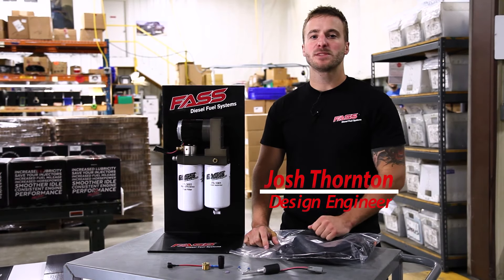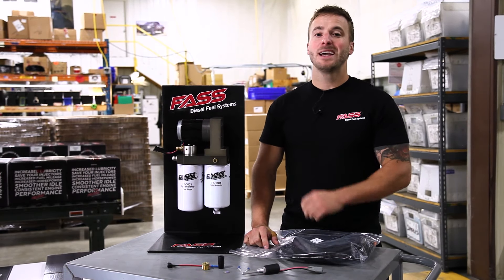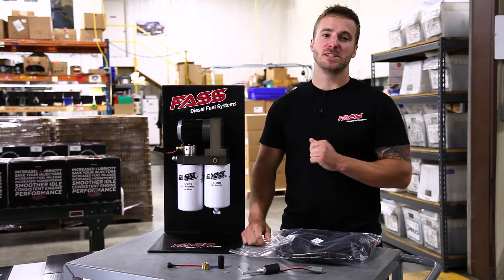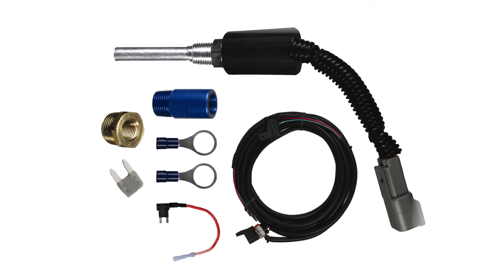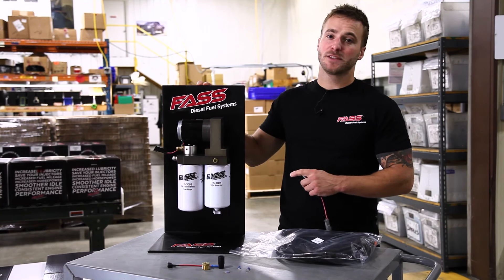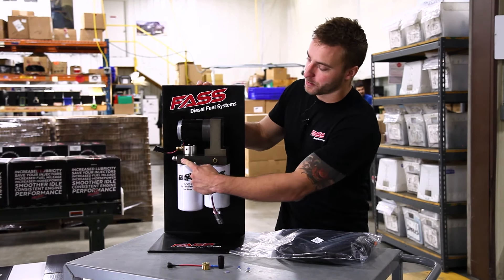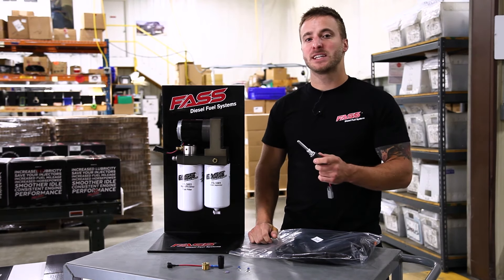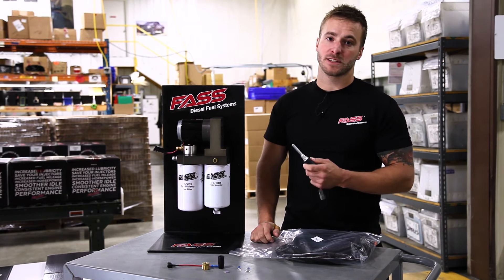FASS Fuel Systems Benefits of a Fuel Heater Kit on your FASS Fuel System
Josh talks about the possibility of gelling diesel fuel and how the FASS heater kit can prevent this cold weather problem.